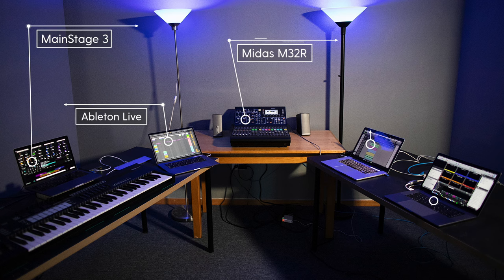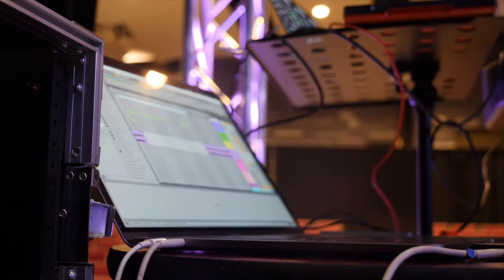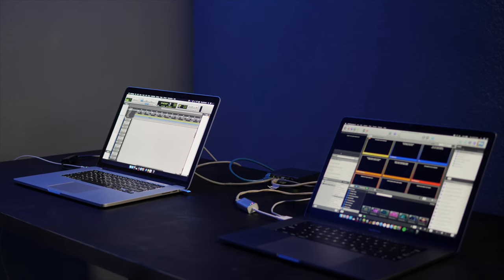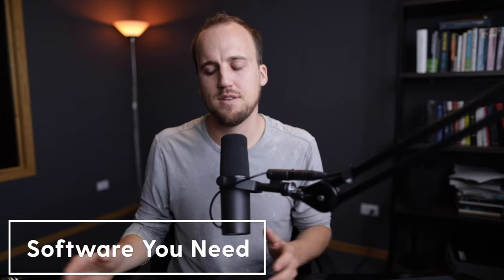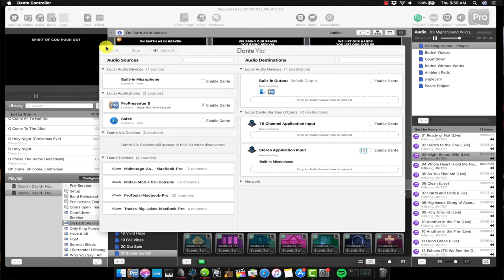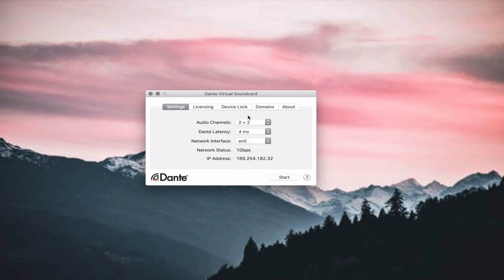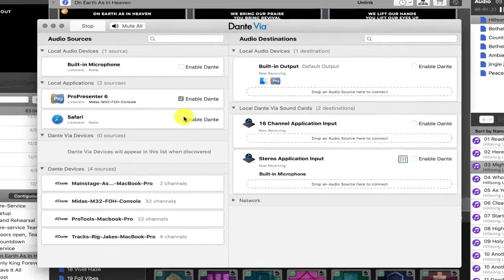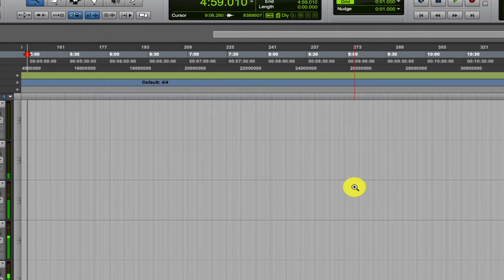Dante Audio Networking | Worship Ministry Setup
Dante Sound Card for X32/M32

Gigabit Switch

In this video, Jake gives you all the essentials you need to get the Dante Protocol up and running at your church. Dante is an awesome tool that allows you to route all of your audio through ethernet cabling instead of analog interfaces.

You're gonna wanna see this.

Gear I use to make videos:

Canon 6D

Panasonic GH5

Auxillary Lighting